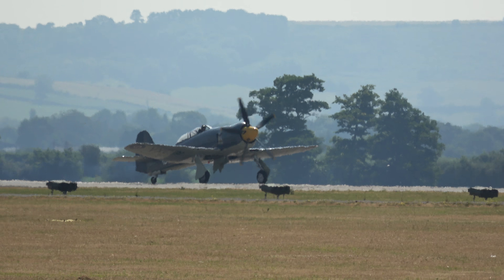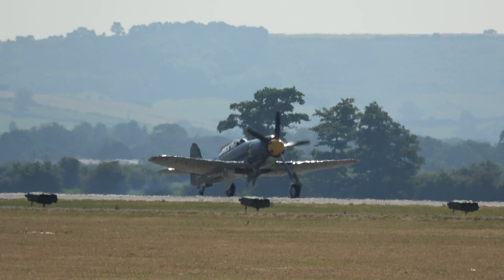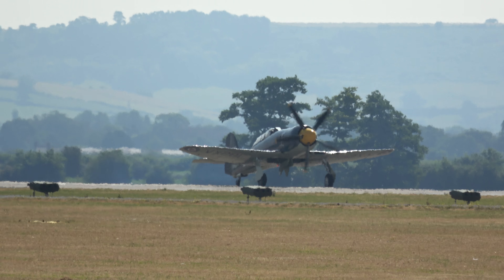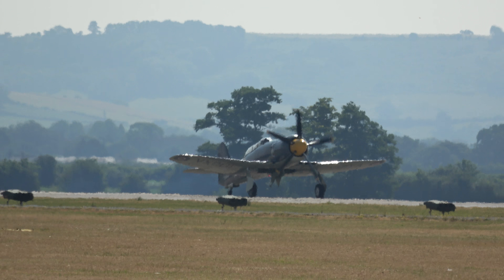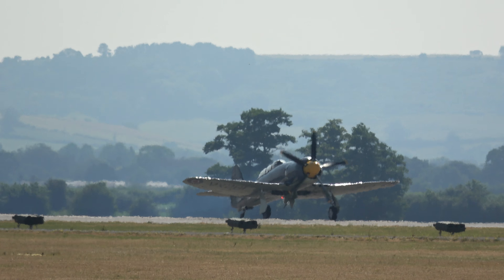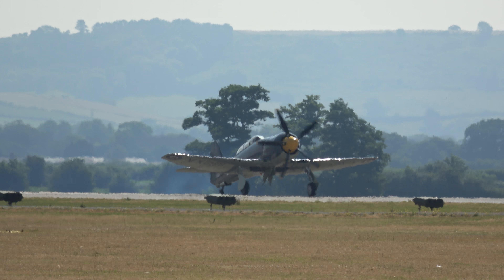sea fury take off yeovilton airshow 2018